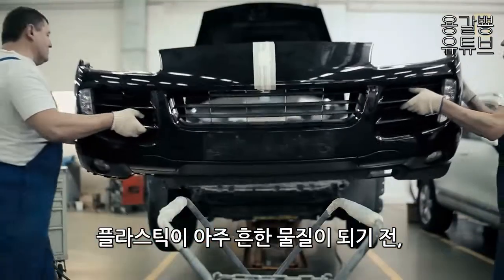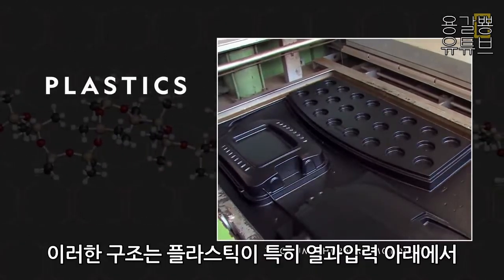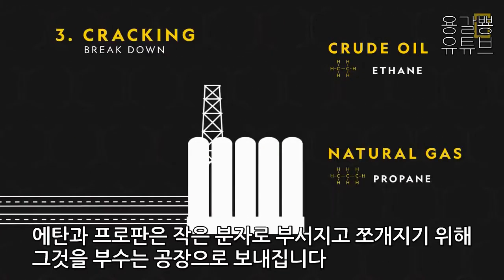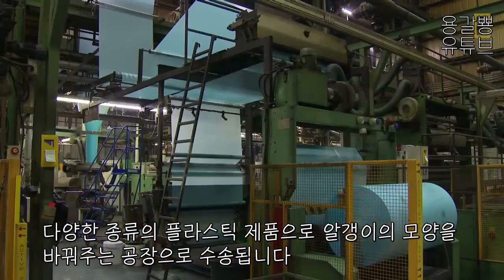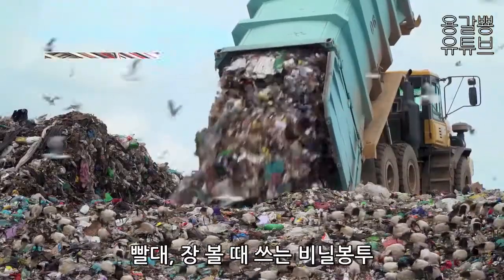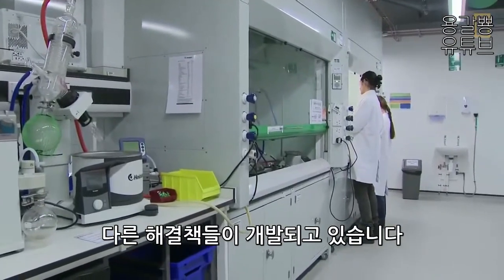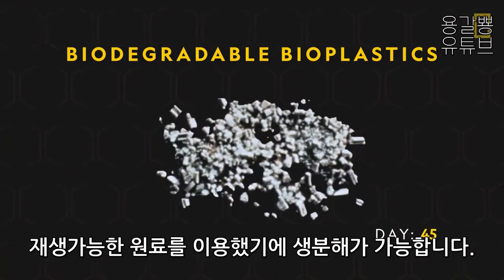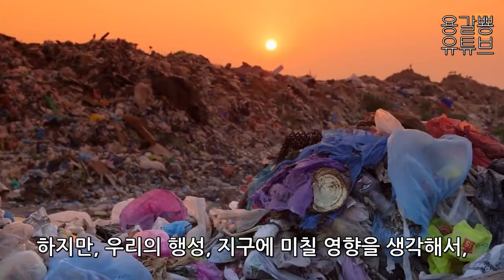[한글자막] 플라스틱에 대해(내셔널 지오그래피)Plastics 101 | National Geographic l 번역 by 용갈뿅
용갈뿅이 직접 번역하고 영상편집 했습니다.
**불법으로 퍼가는 것을 금지합니다**
**영상 사용시 허락맡고 사용하세요**
**주의**오역이 있을 수 있습니다
그럼 재밌게 봐주시고 제로웨이스트에 동참합시다!